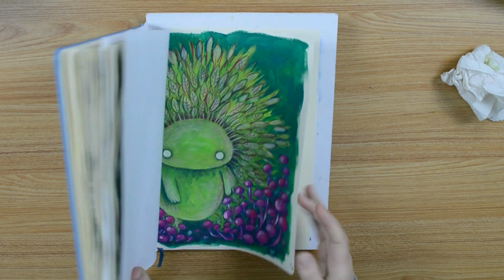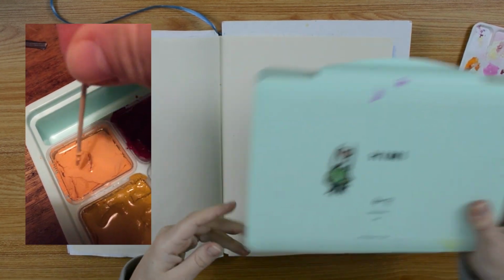✨Relaxing Painting Video✨ Watch me filling a double page in my Sketchbook with HIMI Gouache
Hey everyone!
This is a relaxing painting video. I'm painting in my mixed media sketchbook with HIMI Gouache and Artxx colored pencils. Almost no talking, just painting. Relax. Enjoy!

✨I wish you an awesome holiday time with your beloved ones, and wonderful Christmas, if you are celebrating it.. ⭐️

✨I also wish you  an awesome day, or night, wherever you are on this planet ❤️ Yours Xoonani

00:00 What we are doing today
01:04 Just painting.. enjoy! 😊
08:25 A few words and final result